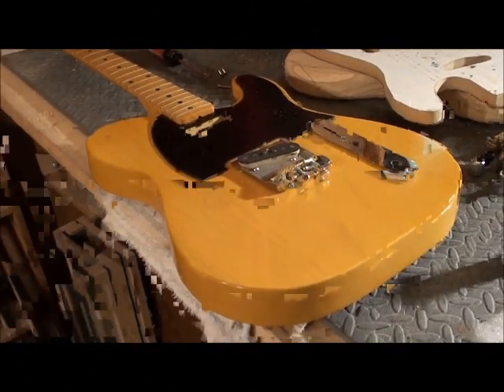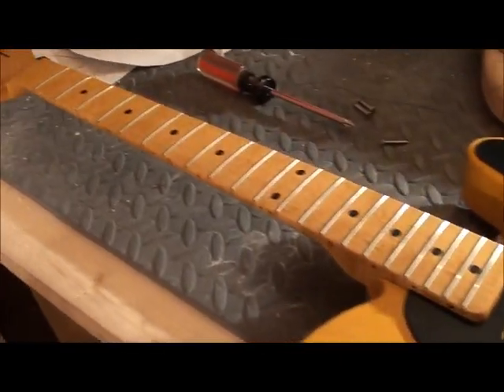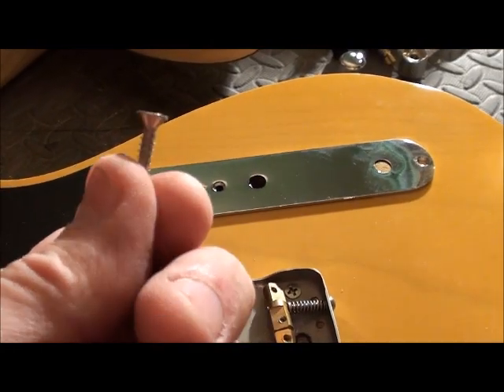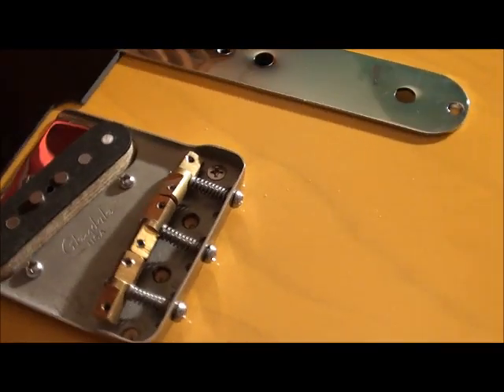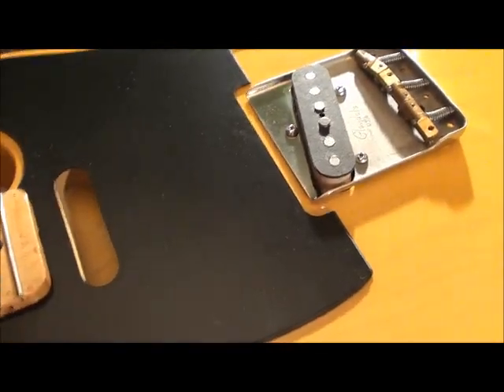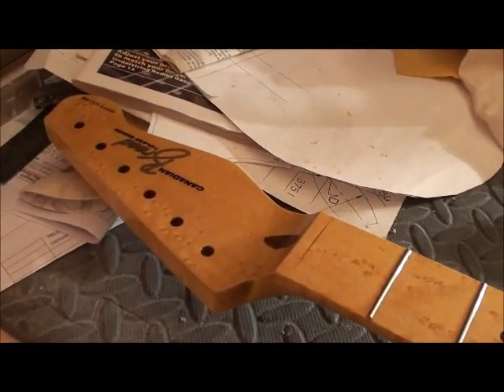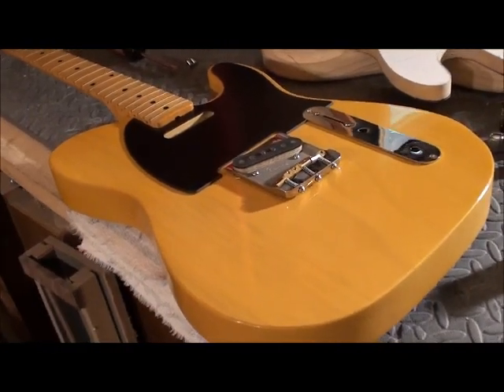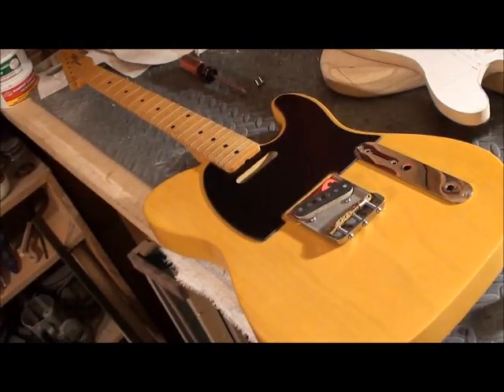Custom Butterscotch Blonde.wmv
I am finally on the home stretch for this build. I am placing the neck, bridge, control plate and pickguard for proper alignment before I start drilling.
I always do a small countersing when I drill through the finish so that when I put in the screws they won't pull up the finish and crack.